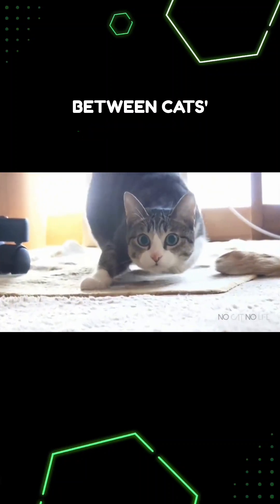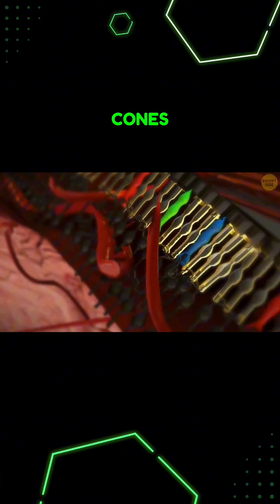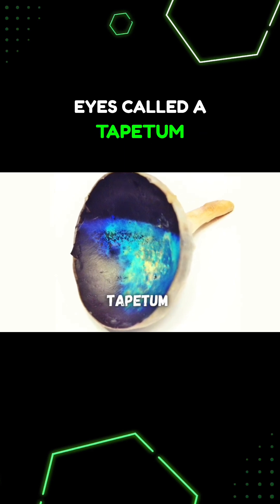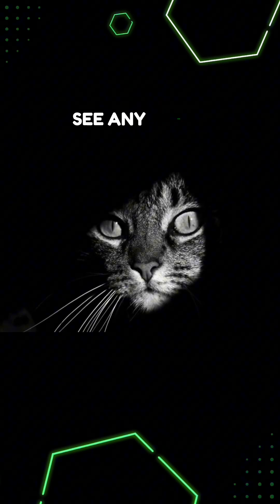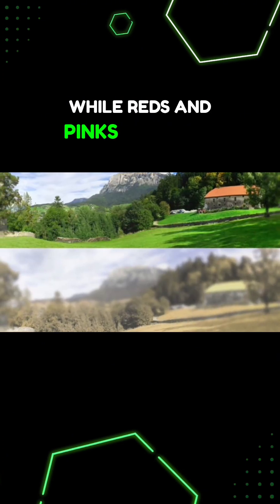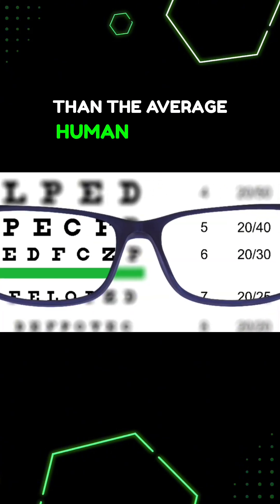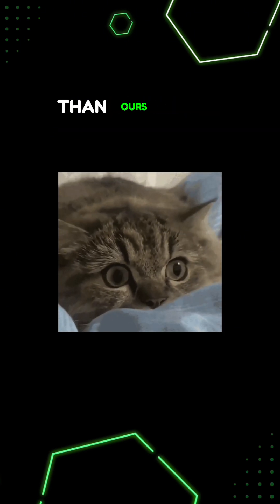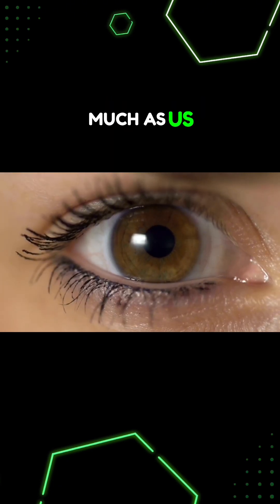How Cats See the World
How do cats see the world?

While some aspects of cats' vision make them really effective predators, they also have some visual disadvantages compared to humans

Also learn how 8 other animals also see the world in the full video on the Vision Vibes YouTube channel